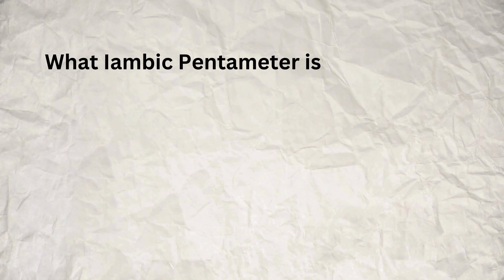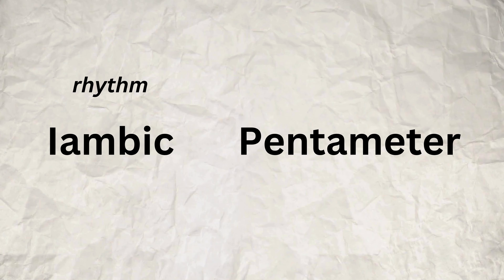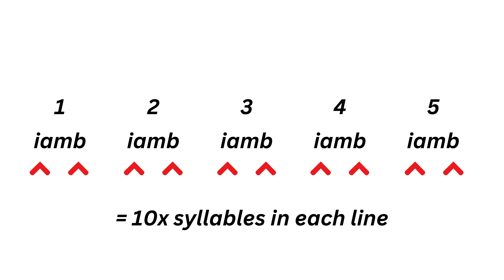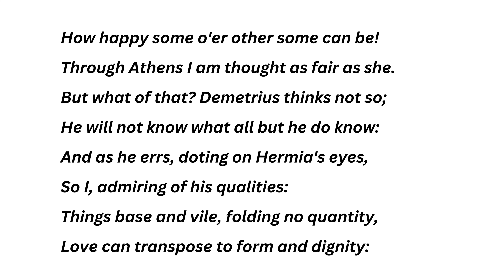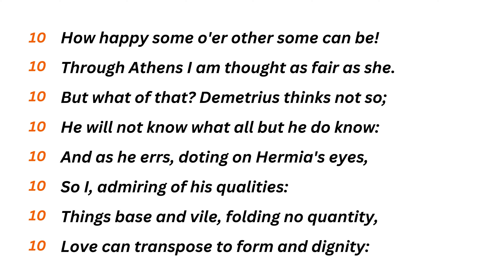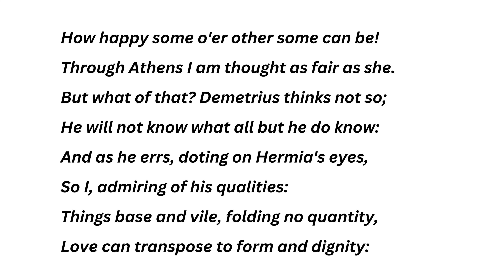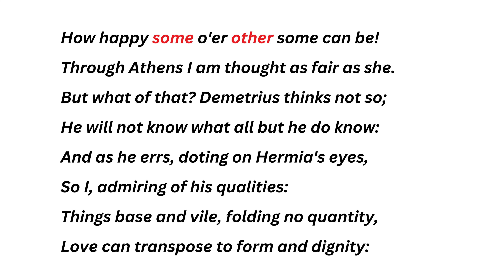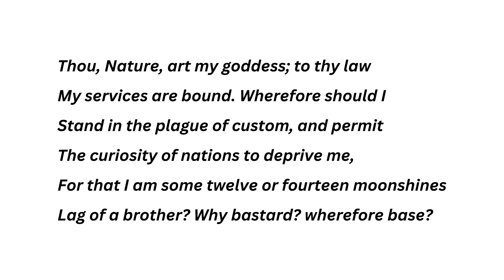How to Use Iambic Pentameter In Classical Text For Actor Auditions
You can book a FREE 20min strategy call to chat about your goals and struggles. Together we can come up with a game plan for getting you the results you want.

Looking for some new classical material? Over 70 speech options from 25 Shakespeare plays. All in verse.